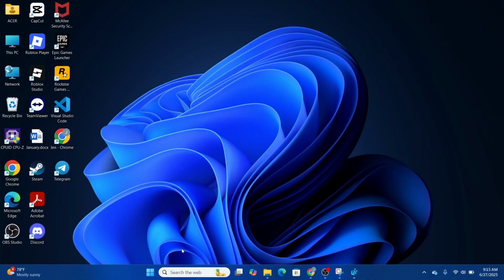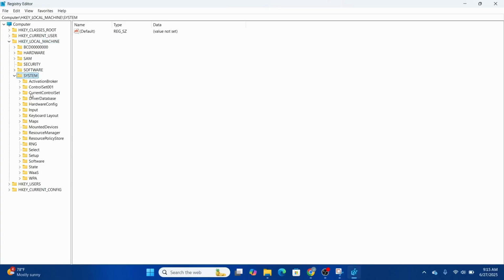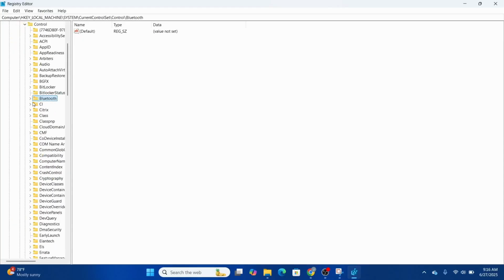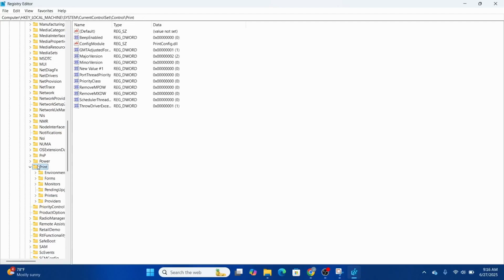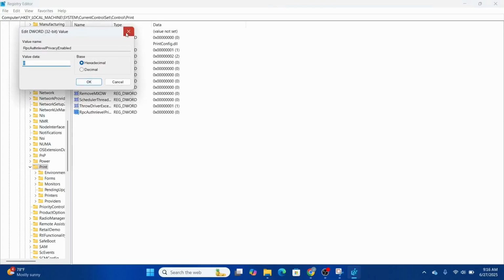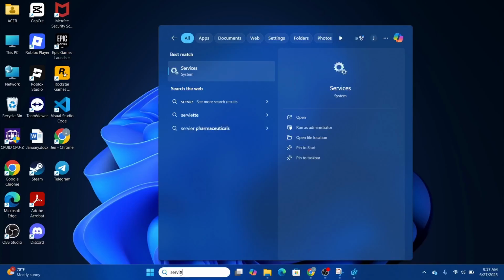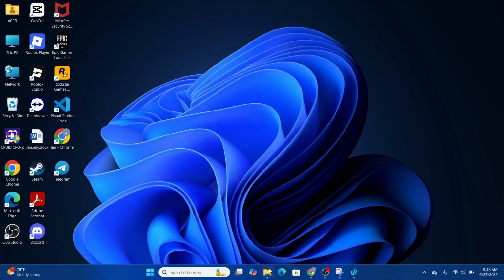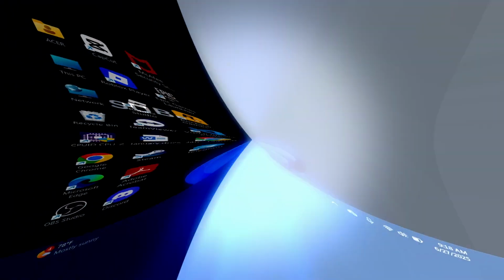How to Windows Cannot Connect to the Printer | Error 0x0000011b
Getting the "Windows cannot connect to the printer" error with code 0x0000011b? This video will guide you through the steps on how to fix error 0x0000011b quickly and easily. Whether you're asking, "What causes error 0x0000011b?" or need help resolving printer connection issues on Windows, this tutorial has you covered. Learn the proven methods to troubleshoot and fix the 0x0000011b printer error. Watch now to see how you can restore your printer connection in just a few steps!

Timestamps:

00:00 How to Fix Windows Cannot Connect to the Printer Error
00:10 What is Error 0x0000011b in Windows?